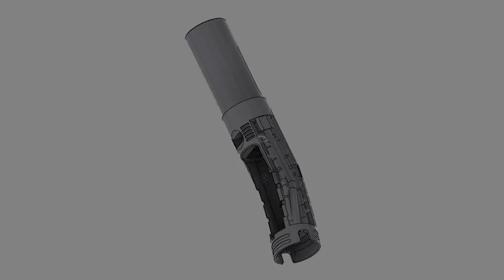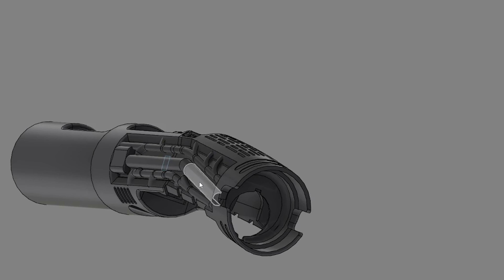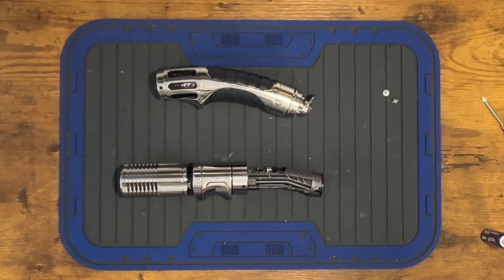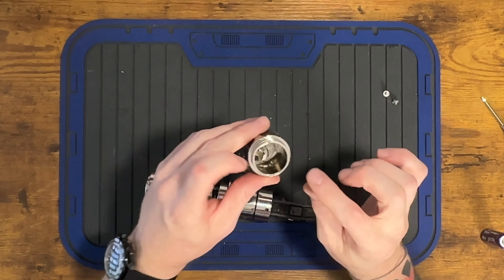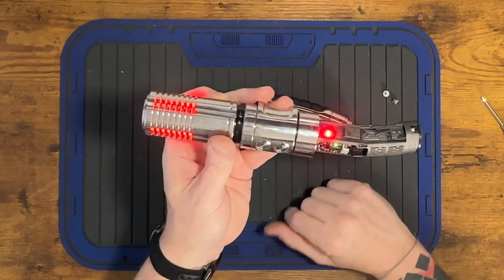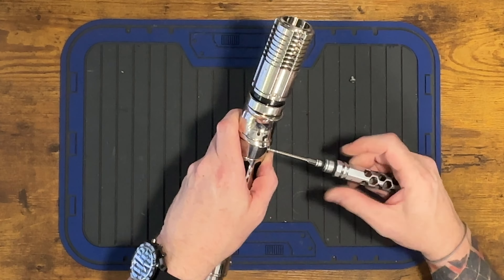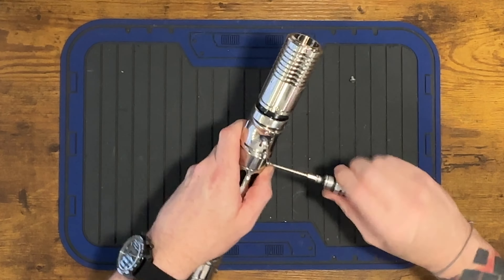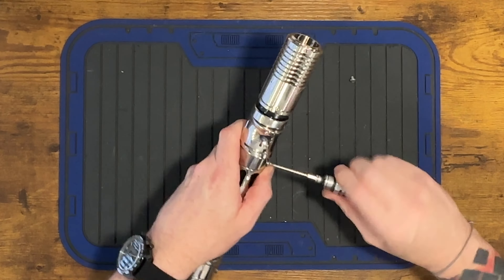Custom Saberforge Curved Hilt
This is a custom SF build that I have set up with a custom curved chassis install. Curved chassis designs and installs are always a bit of a challenge, and this one had to come with the compromise of an 18500 battery. The chassis itself has greeblies throughout, as well as some rectangular accent LEDs for some extra pizazz.

Specs:

Proffie v3
28mm Bass Speaker
Custom Chassis by me
Lit PCB Emitter by CCsabers